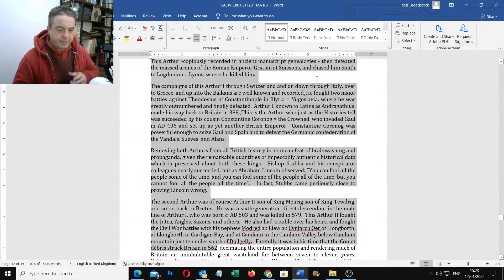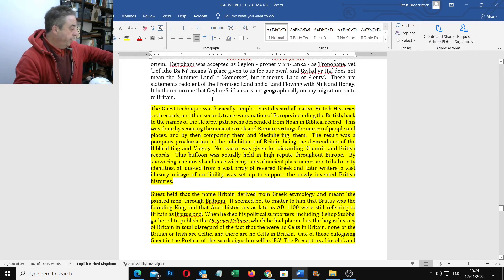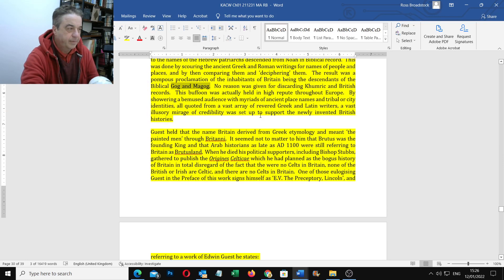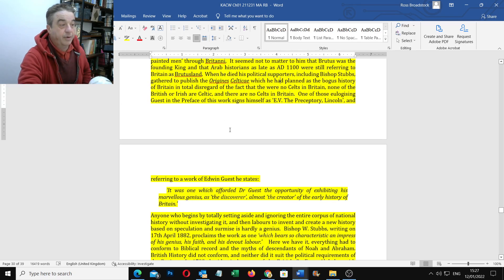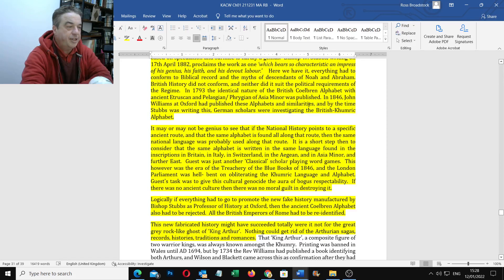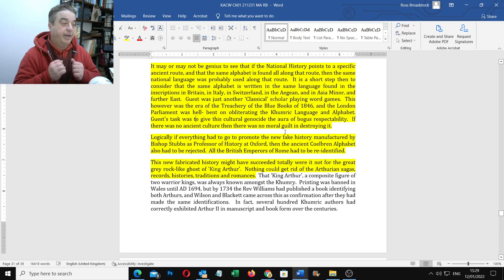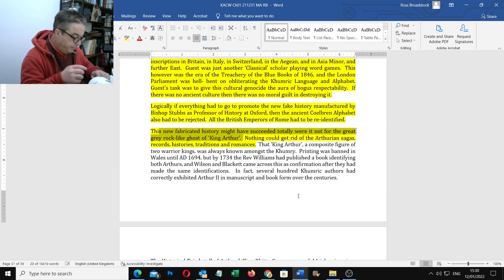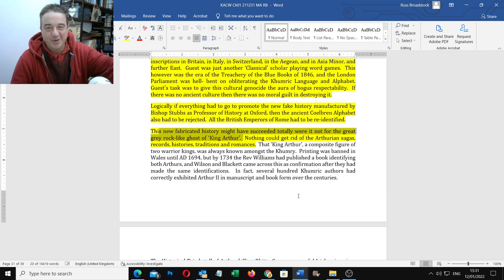Victorian anti-British propaganda - Guest, Stubbs "Origines Celticae"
Early 19th century research into the Welsh language found links all the way back to ancient Assyria and Egypt.  This seems to have been totally against the supremicist, extreme Biblical message being promoted by the Victorian scholars and a campaign was mounted to crush it.  Origines Celticae was a standard bearer for this assault.